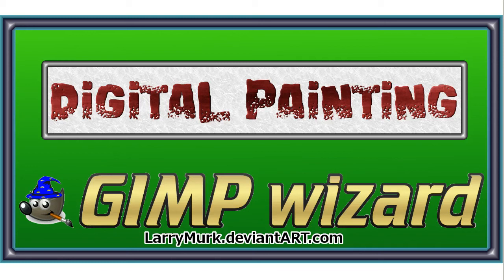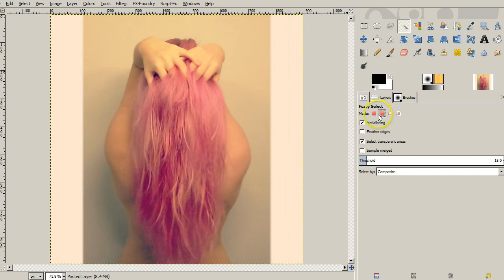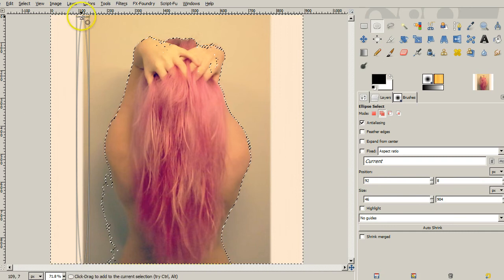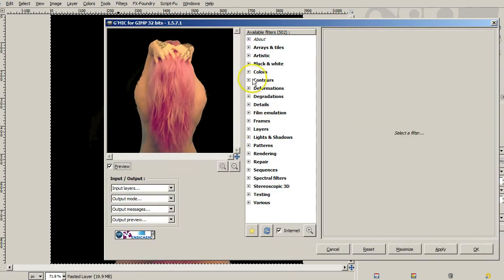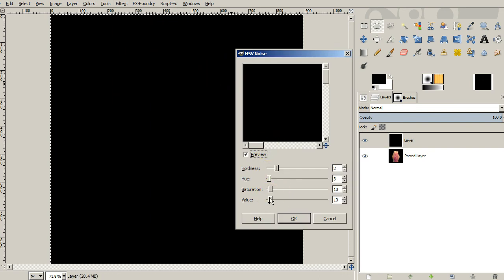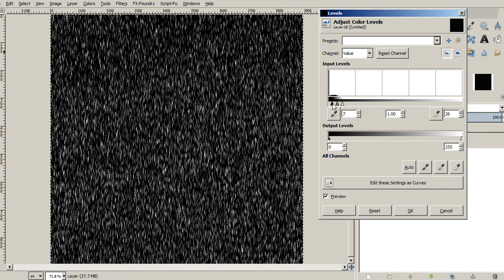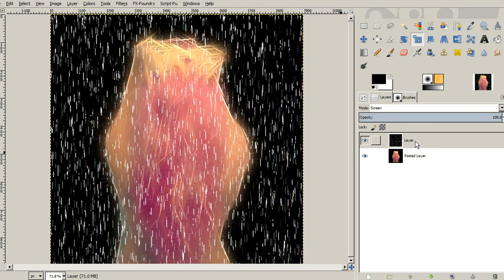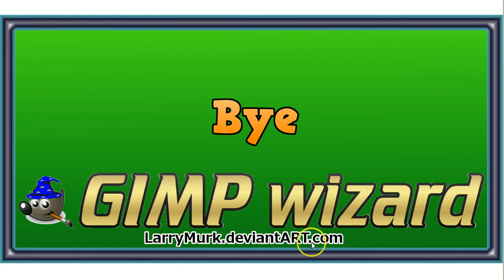Paint Sexy Girl Pink Hair Taking Shower GIMP Paint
I use the GIMP digital image editor to create an artistic image of a girl with long pink hair standing in a shower. Thanks to Annu from Finland for allowing me to use her photo as the basis for this picture. I made the background black, aplied an artistic filter named rodilius, and then created spraying water.